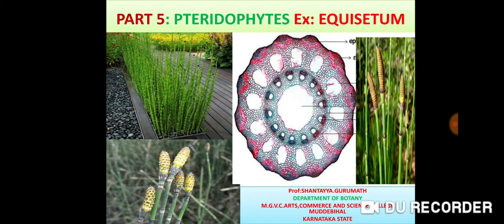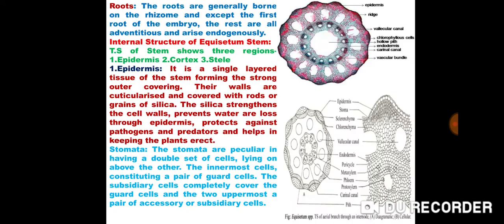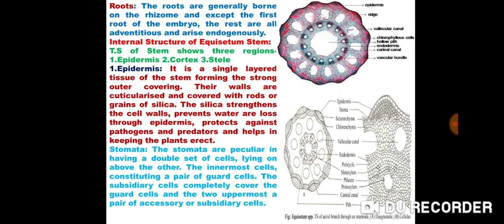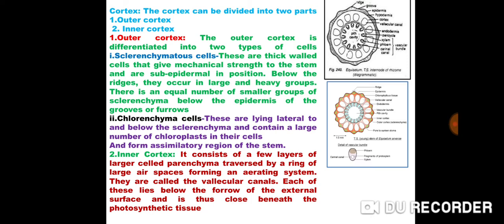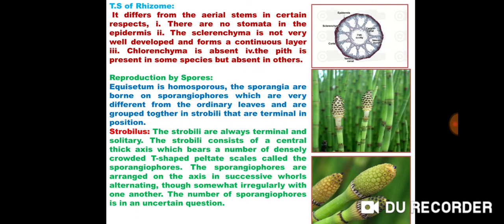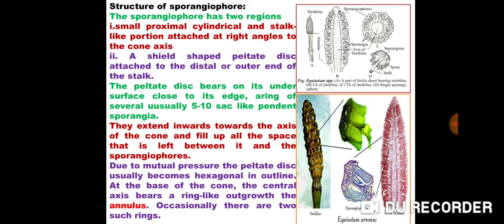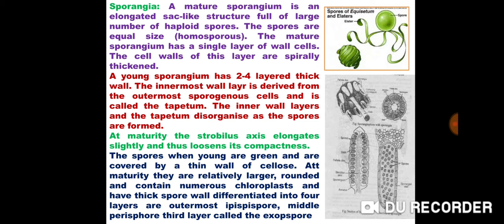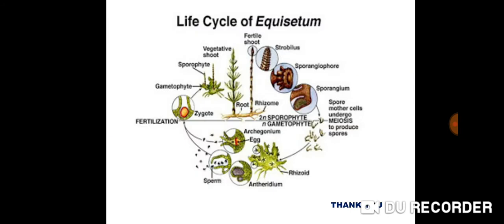Part V Pteridophytes Ex Equisetum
Plant Equisetum